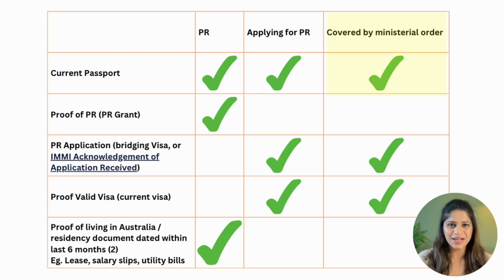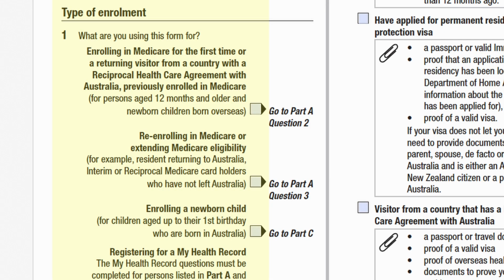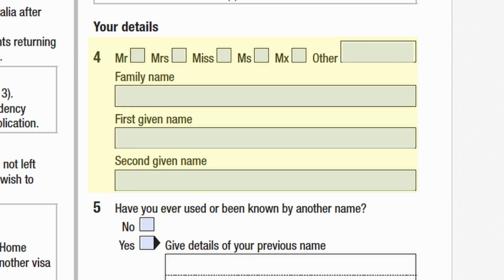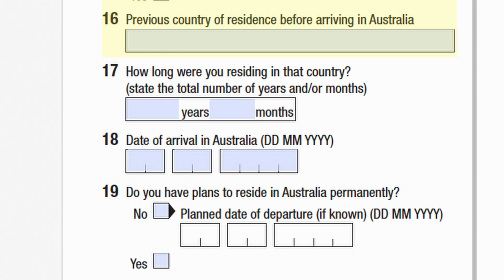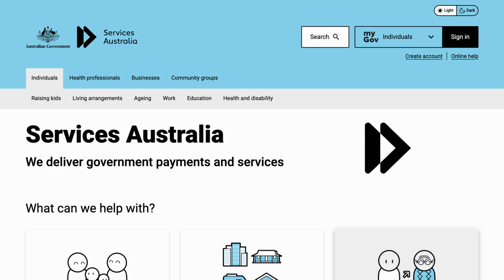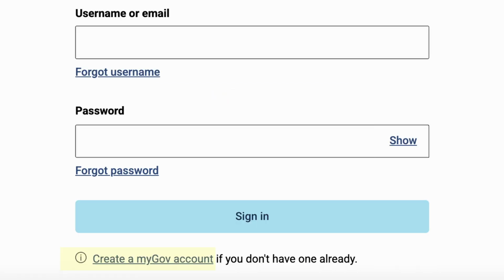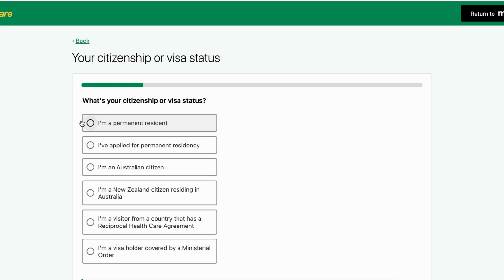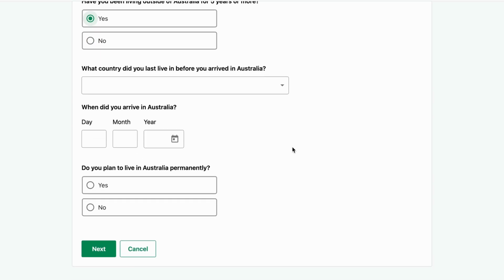How to Apply for Medicare Card in Australia | Step by Step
Applying for Medicare in Australia for the first time can feel confusing, but don’t worry—I’ll walk you through the entire process step by step.

In this video, I cover:
- Who is eligible for Medicare (citizens, PR, NZ citizens, and certain visa holders)
- When and how to enrol in Medicare
- Documents you’ll need for your application
- How to apply via the Medicare enrolment form or online via myGov
- Timelines, costs, and types of Medicare cards

Whether you’re a new permanent resident, on a bridging visa, or moving to Australia, this guide will help you submit your application with confidence.